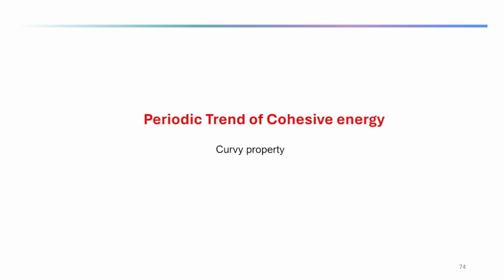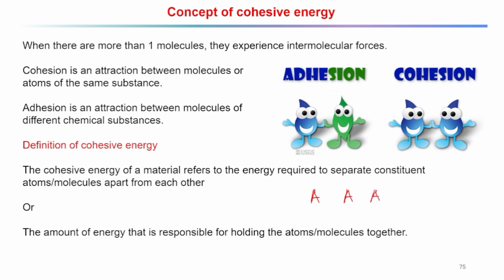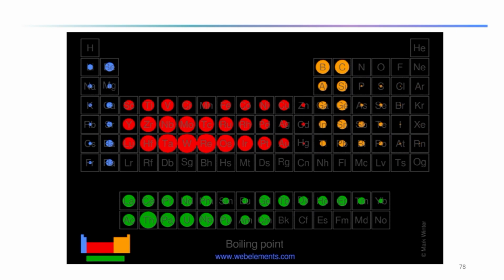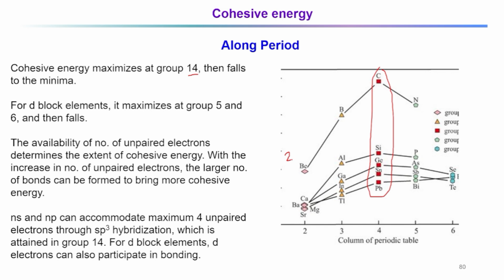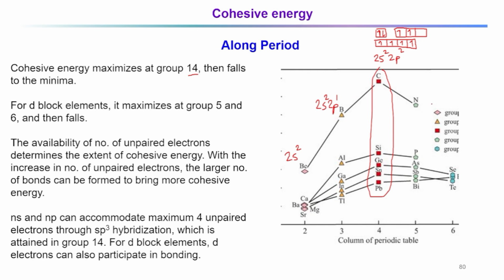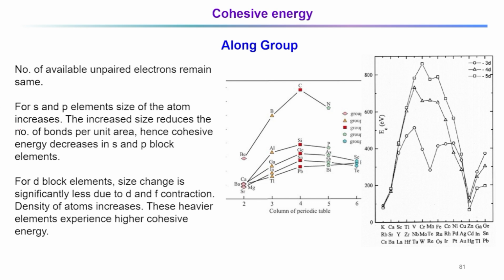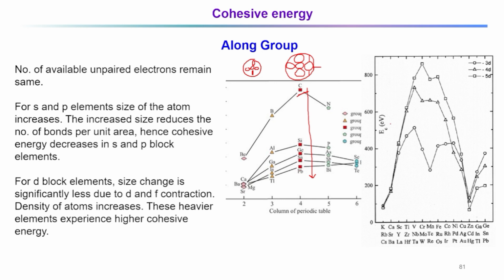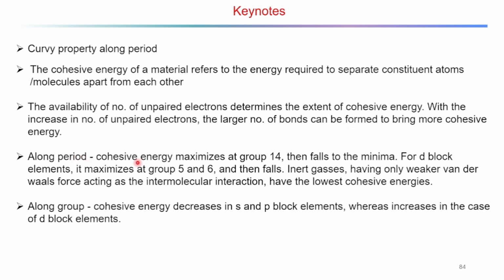How cohesive energy, melting point, and boiling point change across the periodic table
Hi all...in this video we are going to discuss about the Periodic trend of cohesive energy.
Happy Learning...